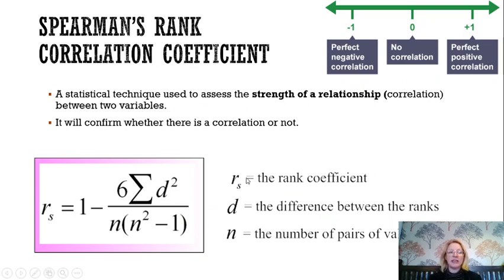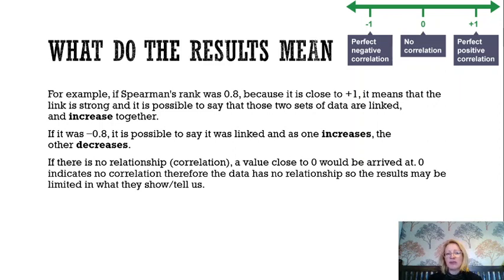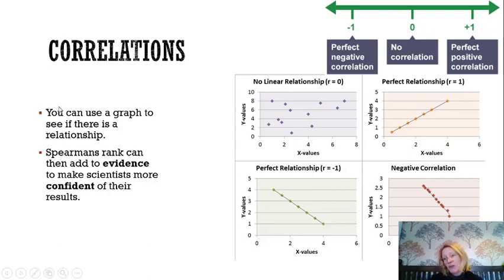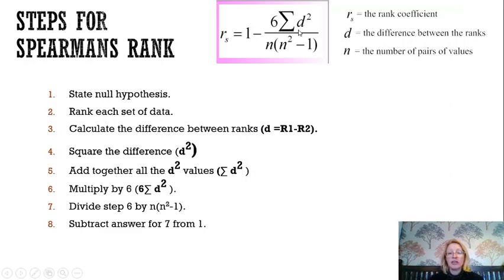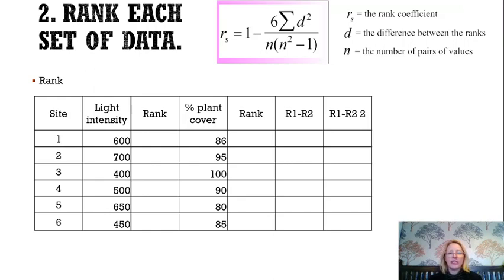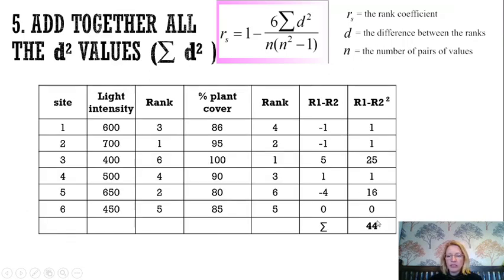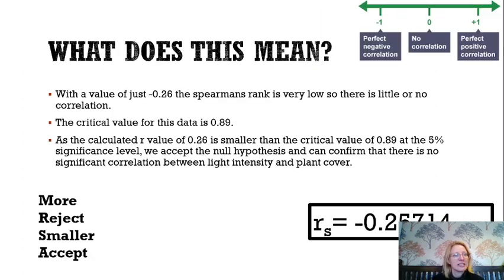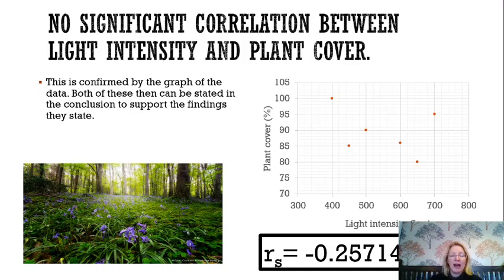Spearmans rank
Description